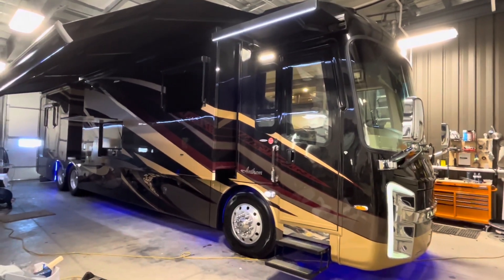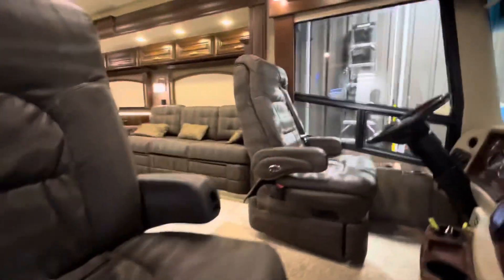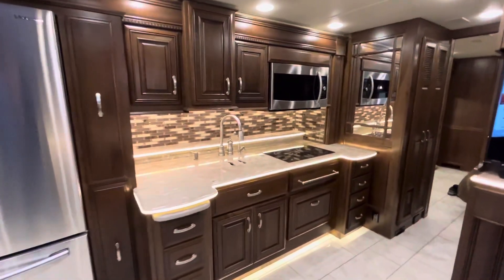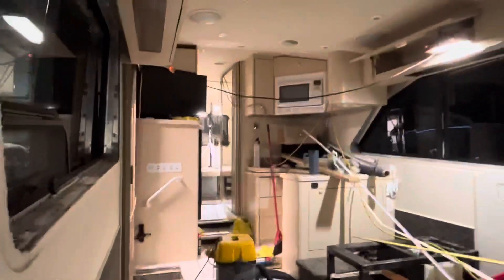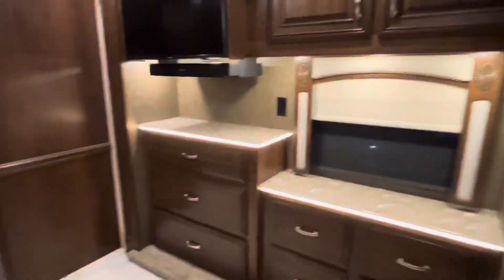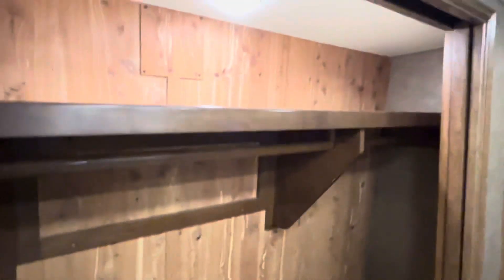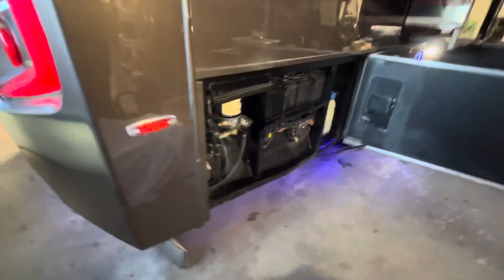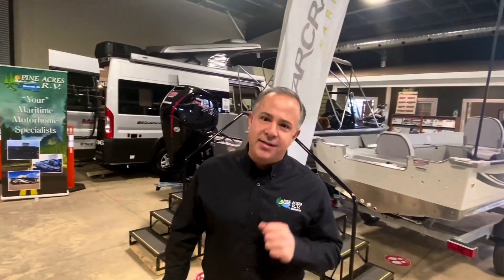2016 Entegra Anthem 42RBQ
This coach is now over $750,000 when new ! only 68,153 Kms or 42,070 Miles. Power daytime and night time shades, dishwasher, washer and dryer, 450 h.p. Cummins Turbo Diesel with 1250 foot pounds of torque, Outside TV, 3 TVs inside, this coach will be fully service by our local Freightliner Service Centre and we will detail the interior and exterior.

SPARTAN CHASSIS:
With more than 30 years’ history of custom chassis manufacturing, Spartan gives us the industry’s
premier foundation.

EXCLUSIVE FRAME:
It’s what we add to the chassis that really sets us apart: Our exclusive X-Bridge frame adds even more
strength and structural rigidity, eliminating chassis flex and twisting; with it, the suspension—
not the chassis—absorbs road shock and vibration.

WOOD FLOOR CONSTRUCTION:
Our six-layer wood floors are some of the industry’s thickest—reducing energy transmission, noise
and vibration.

TILE AROUND THE CABINETRY:
We screw our cabinets directly to the wood floor and then tile around them; other manufacturers place
cabinets on top of the tile, causing squeaks or cracking.

RESIDENTIAL STYLE WALLS AND ROOF:
Our roof combines crowned aluminum truss rafters on 16-inch centers with Flexfoil, fiberglass insulation
and plywood decking. Our walls, along with our front and rear caps, feature tucked-and-glued
batting insulation—the same kind of fiberglass insulation found in sound-absorbing theater rooms.

The video attached to this unit may not be from our dealership, the specifications, advertised prices may differ and could be U.S.A. based. Please call or e-mail us anytime at 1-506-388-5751 or toll free at 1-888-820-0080 or e-mail us at At Pine Acres RV in Moncton, we know that service is important to you. Shop on-line with our up to date Ask us about our 6 month deferral program and the possibility of cash back in any of our payment quotes.
view a video of every unit in stock, on our website, comprehensive inspections included, Extended Warranty is available, Connect with us via e-mail, text,, or even via Video, Service is the key to our success
, 68,153 km Stock # 4604